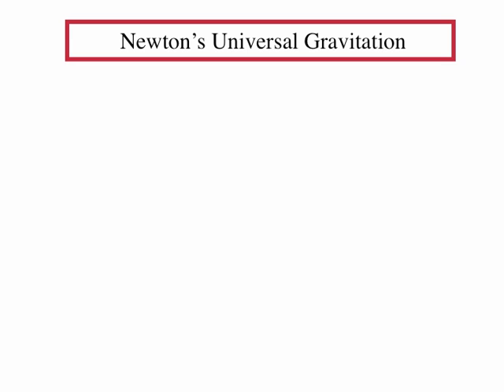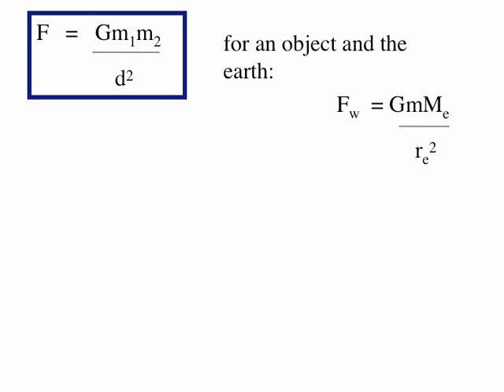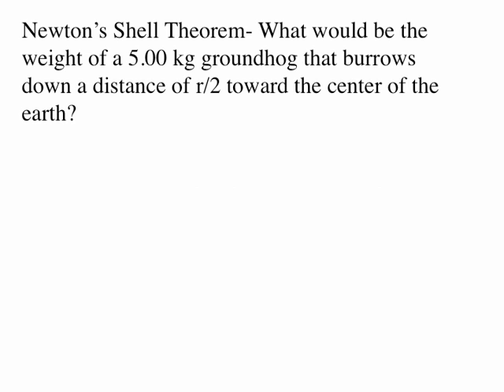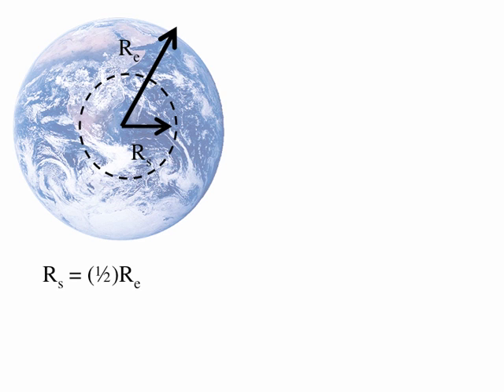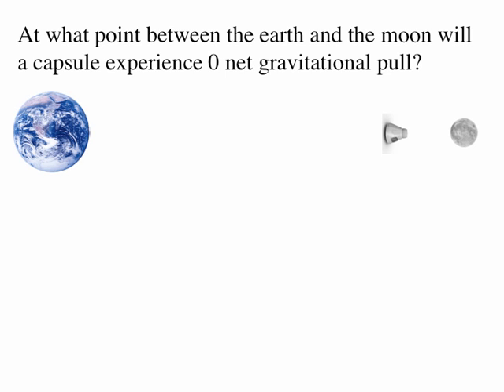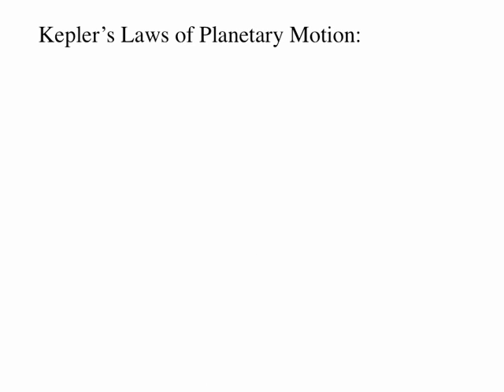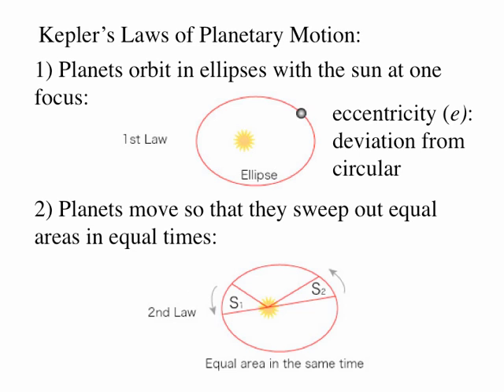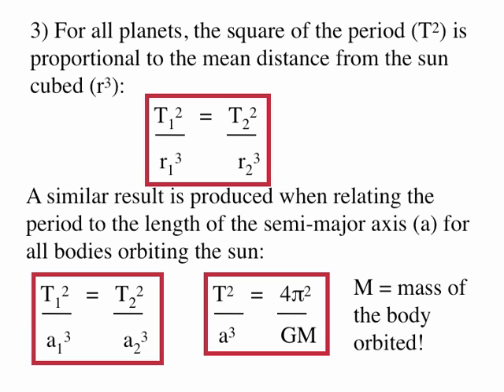15 Gravitation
gravitation, universal gravitation